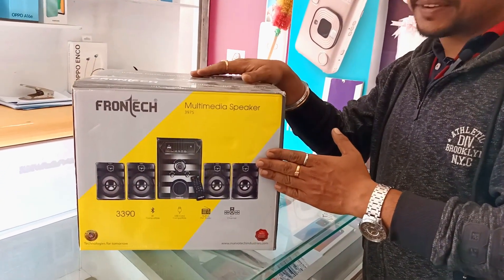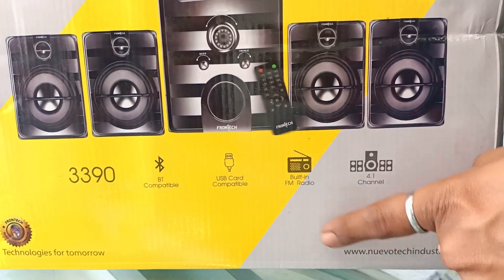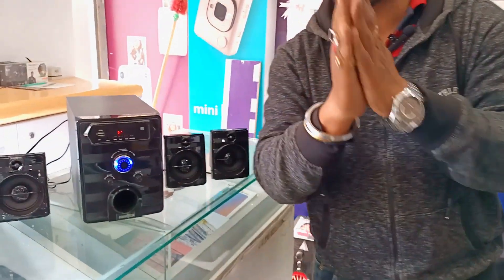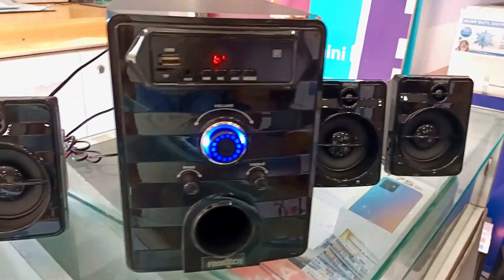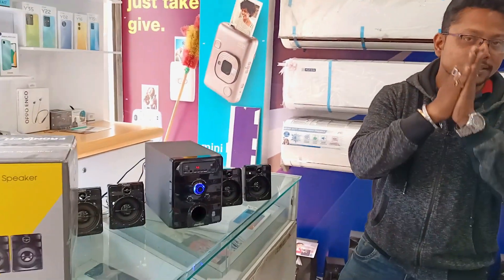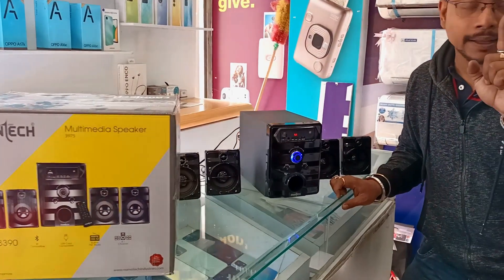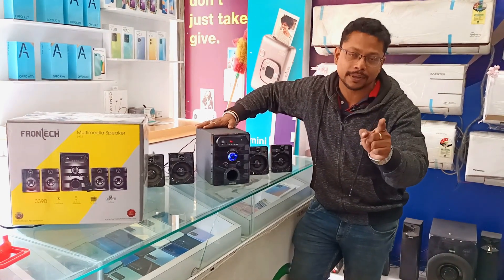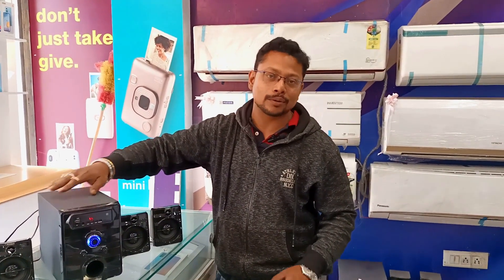ব্র্যান্ডেড Multimedia Speaker সবচেয়ে কম দামে কোথাওনেই / Best 4.1 Multimedia Speaker 3975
Authorised Dealer of all Home Appliancs & Electronics Gadgets

Madhyamgram ,Bosunagar gate no 1,kol-129,west Bengal,

2023-এ AC কিনুন কমদামে ||How to Buy The Best AC in west Bengal; AC Buying Guide2023

 Haier 32 ইঞ্চি স্মার্ট LED কিনুন সব থেকে কমদামে / Best price 32'' smart LED Tv offer in 2023

সবচেয়ে কম দামে কিনুন TCL Smart android tv /TCL Smart tv best price in West Bengal

2023 এর সেরা অফারে ব্র্যান্ডেড টিভি কিনুন সবথেকে কম দামে/Branded tv best price in New Year Offer

পশ্চিমবঙ্গে এই প্রথম 40 inch Sony LED TV  এত কম দামে || 40 inch Sony LED TV at low price

বিশ্বকাপ ফুটবলে OnePlus 43'' android tv কিনুন সস্তায় || buy cheap android tv on world cup football

*MI smart led tv best offer in world cup ||ফুটবল বিশ্বকাপের অফারের MI SMART TV কিনুন সস্তায়

Your Queries -
best 32 inch smart tv 2023
led smart tv
smart electronics
sony tv